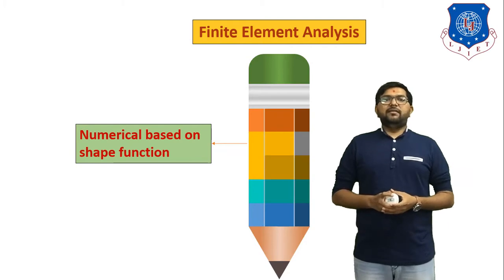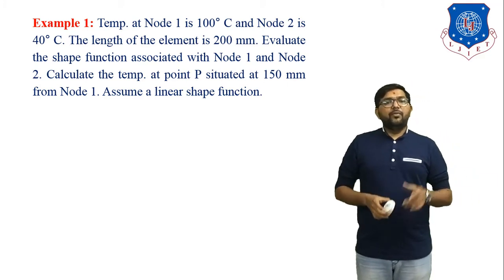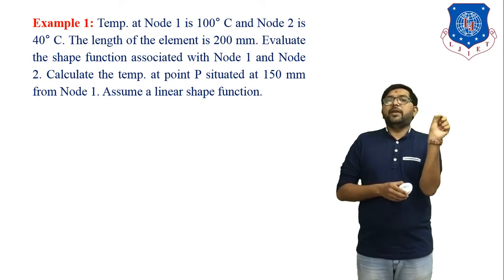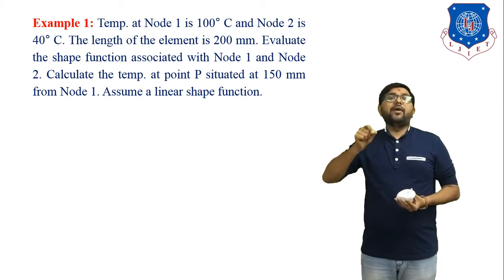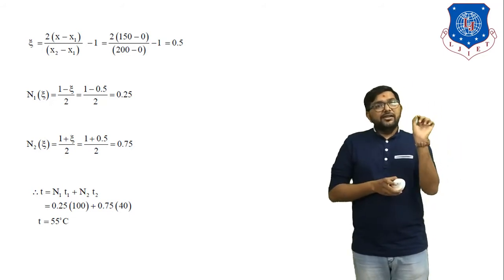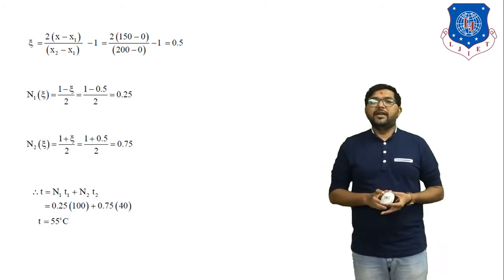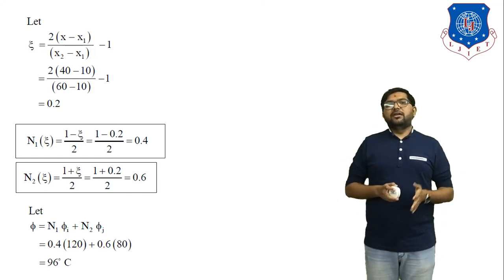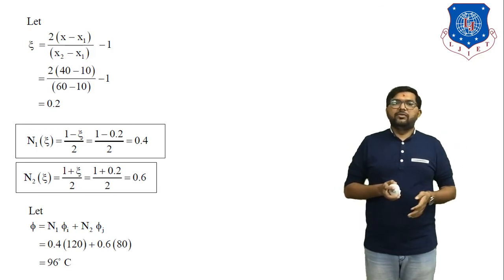L 37 Numerical Based on Shape Function for Temperature Effect | Computer Aided Design | Mechanical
Numerical based on shape function

Next lecture
L 38 Steps to Solve Finite Element Analysis Problem | Computer Aided Design | Mechanical

Reference:-
CAD/CAM and Automation by Farazdak Haideri